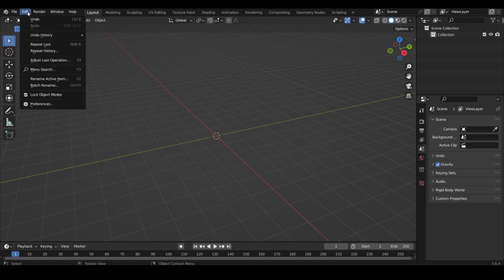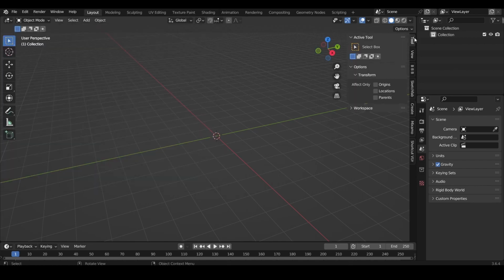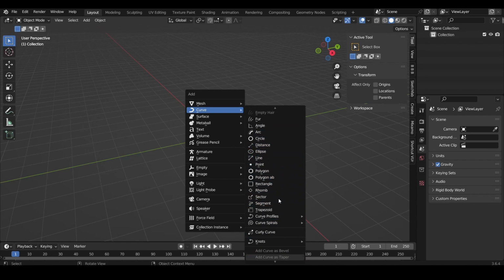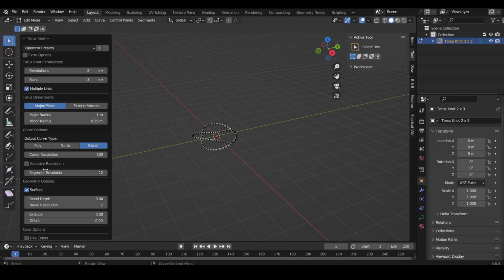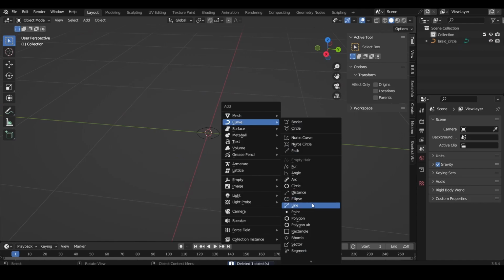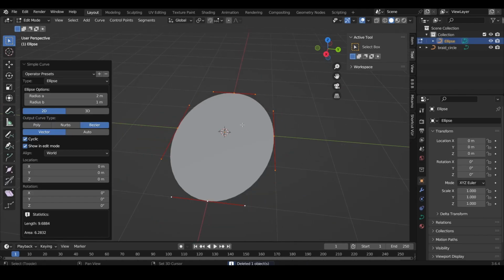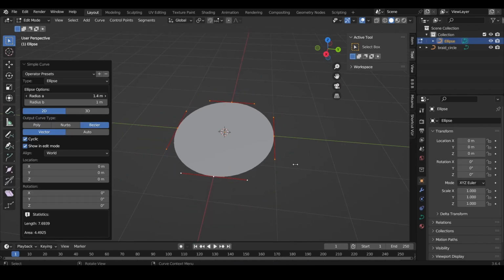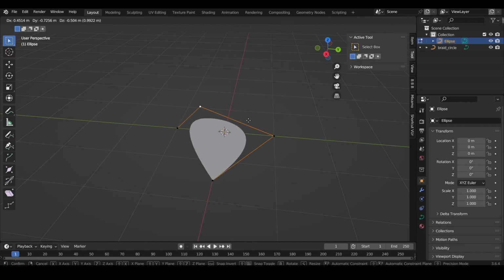Knots in Blender │Extra Objects Addon [FREE]